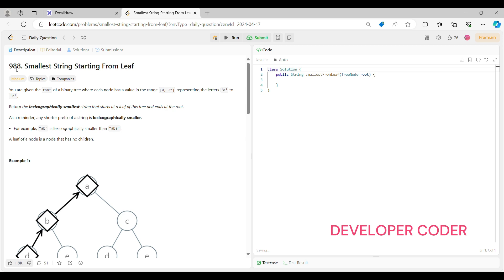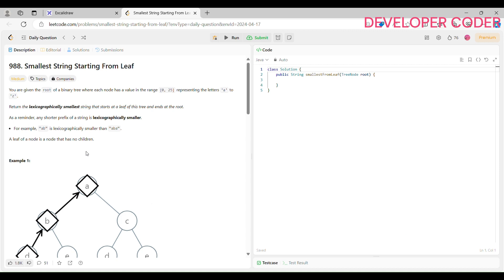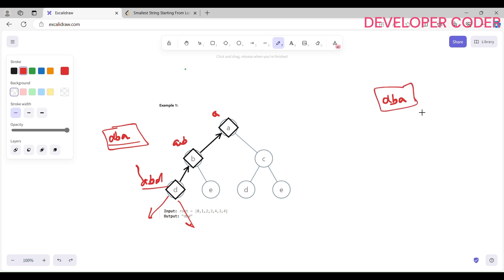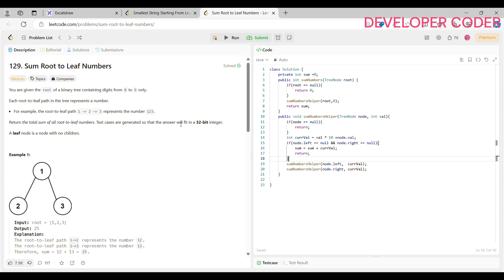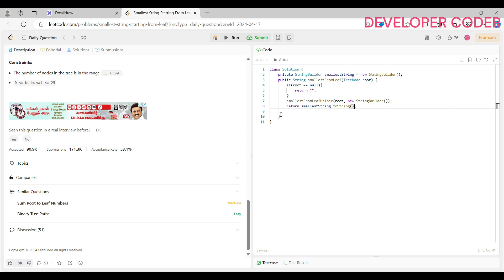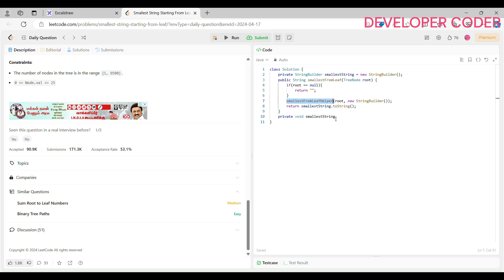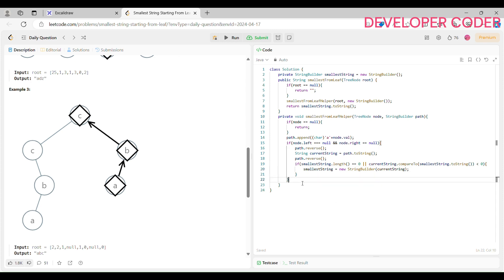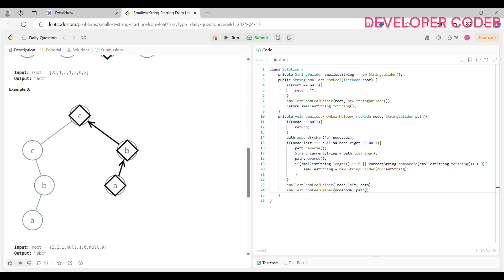LeetCode 988: Smallest String Starting From Leaf | Java Code Tutorial | Developer Coder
Welcome to Developer Coder! In this tutorial, we tackle the LeetCode 988 problem, "Smallest String Starting From Leaf," providing a detailed Java solution. Follow along as we dissect the problem, implement efficient Java code, and share valuable insights for mastering this challenge. 💻🚀

🔍 Topics Covered:

Understanding the Smallest String Starting From Leaf problem (LeetCode 988)
Java implementation for a robust solution
Code walkthrough and explanation for clarity
Tips for optimization and improving coding skills

Java LeetCode 988
Smallest String Starting From Leaf tutorial
LeetCode 988 Java solution
Developer Coder LeetCode 988
How to solve LeetCode 988 in Java
Smallest String Starting From Leaf explanation
Java coding for LeetCode 988
Developer Coder tutorial for LeetCode 988
Smallest String Starting From Leaf problem explanation
Java code for LeetCode 988
LeetCode 988 Developer Coder
Java programming for LeetCode 988
Smallest String Starting From Leaf algorithm
LeetCode 988 Java implementation
Developer Coder LeetCode 988 tutorial
Smallest String Starting From Leaf coding tutorial
LeetCode 988 Java code explanation
Developer Coder tutorial on Smallest String Starting From Leaf
LeetCode 988 coding explanation
Java solution for Smallest String Starting From Leaf problem
Developer Coder guide to LeetCode 988
LeetCode 988 Java programming
How to code LeetCode 988 in Java
Developer Coder explanation of LeetCode 988
Java tutorial for Smallest String Starting From Leaf
LeetCode 988 Developer Coder tutorial
Smallest String Starting From Leaf coding challenge
Java code walkthrough for LeetCode 988
Developer Coder solution for LeetCode 988
LeetCode 988 Java coding tutorial
Smallest String Starting From Leaf programming tips
Developer Coder LeetCode 988 Java solution
LeetCode 988 algorithm explanation
Java programming tips for Smallest String Starting From Leaf
Developer Coder tutorial on LeetCode 988 in Java
How to approach LeetCode 988 problem
Java coding tips for LeetCode 988
Developer Coder LeetCode 988 Java code
Smallest String Starting From Leaf problem-solving guide
LeetCode 988 coding techniques in Java
Developer Coder tutorial on solving LeetCode 988
Java implementation guide for Smallest String Starting From Leaf
LeetCode 988 Java code tutorial
Developer Coder walkthrough of LeetCode 988
Smallest String Starting From Leaf coding strategies
LeetCode 988 Java programming tutorial
Developer Coder guide to solving LeetCode 988
Java tips and tricks for LeetCode 988
Smallest String Starting From Leaf problem breakdown
LeetCode 988 coding tutorial in Java
Developer Coder approach to LeetCode 988
Java solution explanation for Smallest String Starting From Leaf
LeetCode 988 Developer Coder Java tutorial
Smallest String Starting From Leaf coding interview prep
Developer Coder LeetCode 988 coding tutorial
Java code explanation for solving LeetCode 988
LeetCode 988 Developer Coder tutorial in Java
Smallest String Starting From Leaf algorithm explanation
Developer Coder tutorial for mastering LeetCode 988
Java tutorial on solving Smallest String Starting From Leaf
LeetCode 988 Java coding tips
Developer Coder LeetCode 988 Java implementation
Smallest String Starting From Leaf problem-solving techniques
LeetCode 988 Java coding strategies
Developer Coder walkthrough for LeetCode 988 in Java
Java coding tutorial for LeetCode 988 problem
LeetCode 988 Developer Coder Java solution explanation
Smallest String Starting From Leaf Java code tutorial
Developer Coder LeetCode 988 Java coding tips
LeetCode 988 Java programming guide
Smallest String Starting From Leaf coding approach
Developer Coder LeetCode 988 problem-solving tutorial
Java solution guide for solving LeetCode 988
LeetCode 988 Developer Coder Java coding tutorial
Smallest String Starting From Leaf algorithm tutorial
Developer Coder tutorial on LeetCode 988 Java code
Java coding approach for solving Smallest String Starting From Leaf
LeetCode 988 Java coding explanation
Developer Coder LeetCode 988 Java problem-solving tutorial
Smallest String Starting From Leaf Java coding techniques
LeetCode 988 Developer Coder tutorial for Java programming
Java coding tutorial for mastering Smallest String Starting From Leaf
Developer Coder guide to LeetCode 988 Java solution
LeetCode 988 Java code walkthrough
Smallest String Starting From Leaf problem-solving Java tutorial
Developer Coder tutorial for LeetCode 988 coding challenge